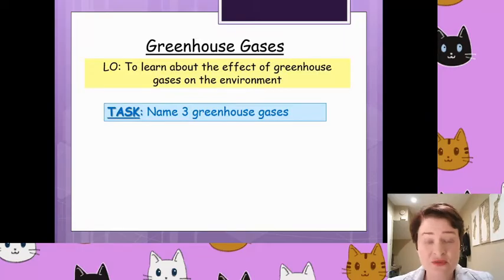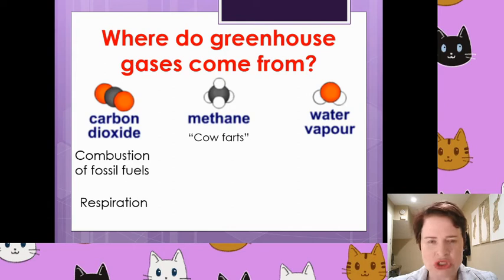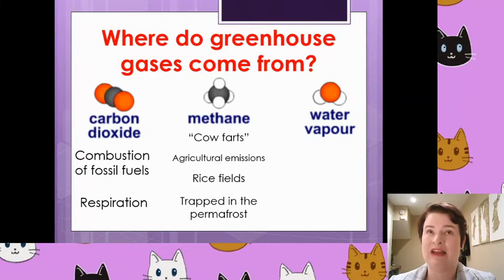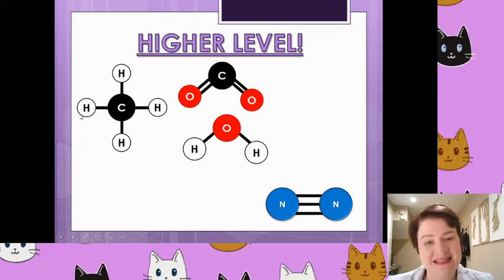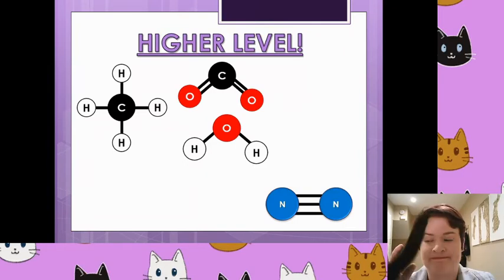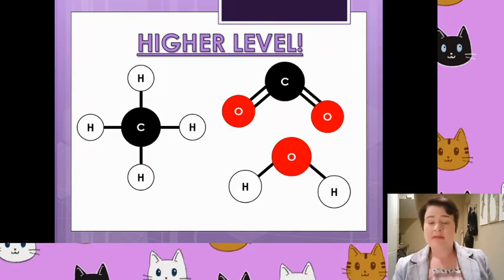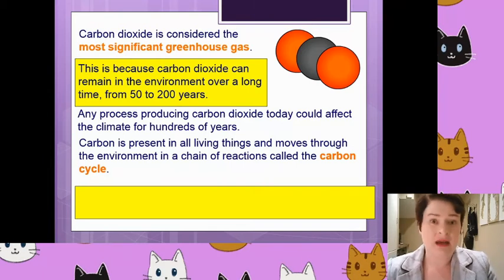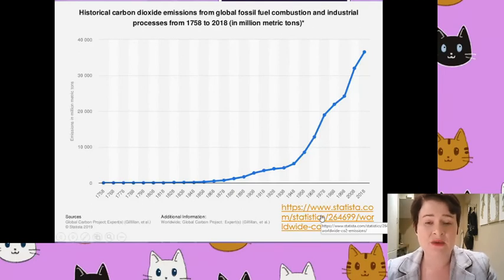Lesson 6: Greenhouse Gases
Last lesson we looked at the carbon cycle i.e. how carbon is reused and recycled in our atmosphere and planet.
In this lesson we will learn about Greenhouses Gases and where they come from.